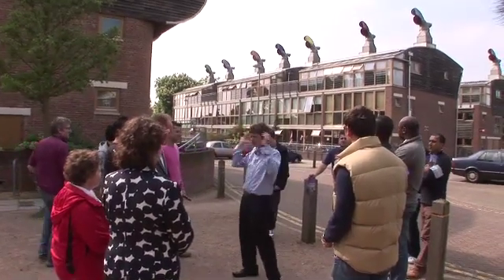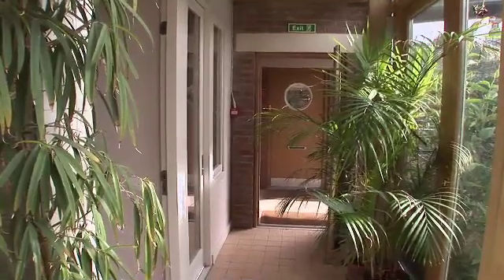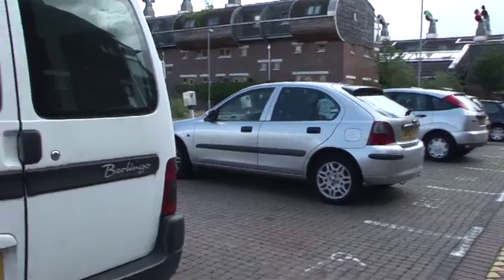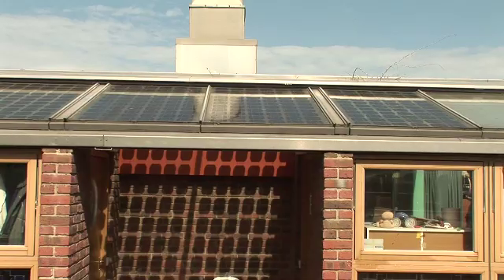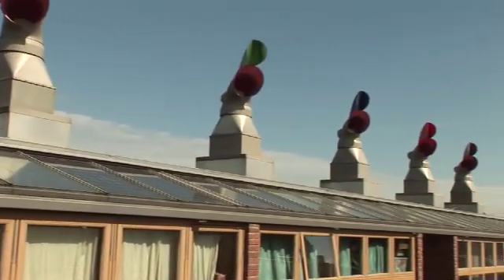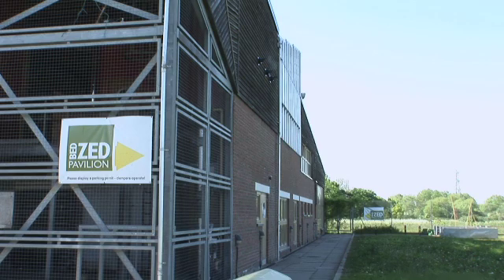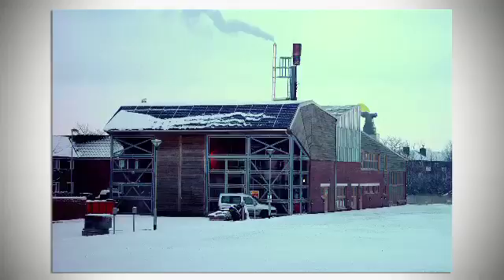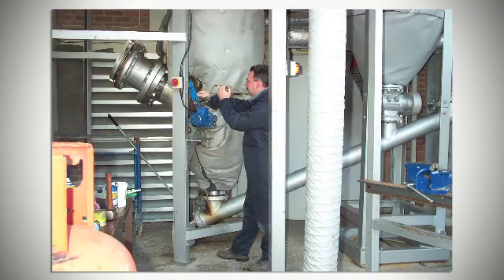3 of 6: BedZED Energy efficiency and low carbon power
BioRegional and the BedZED team look at the eco-village's energy strategy.

BedZED homes are kept at a comfortable temperature using simple passive architectural techniques such as solar gain and high levels of insulation and air tightness.

BedZED was designed to powered by 100% renewable energy however this has not worked out quite to plan, yet...